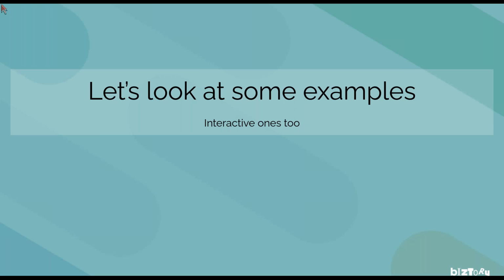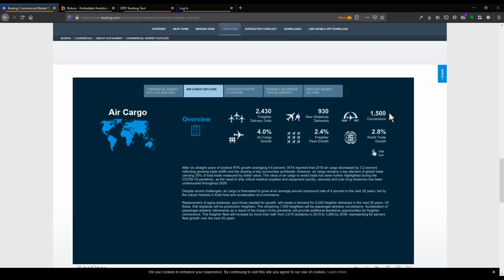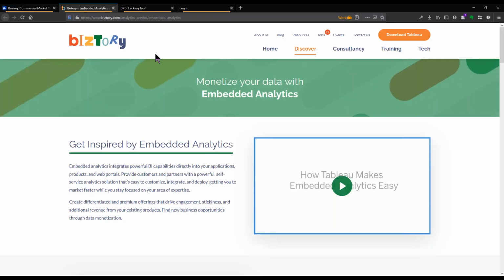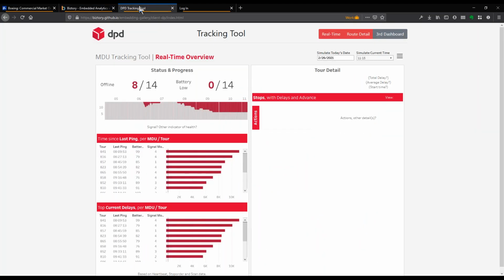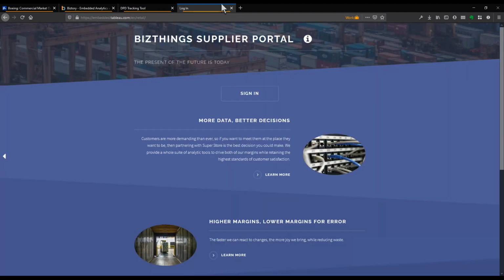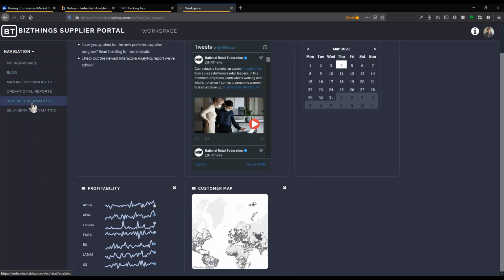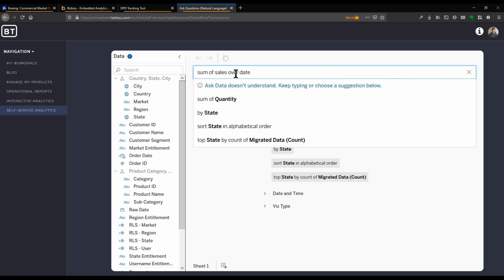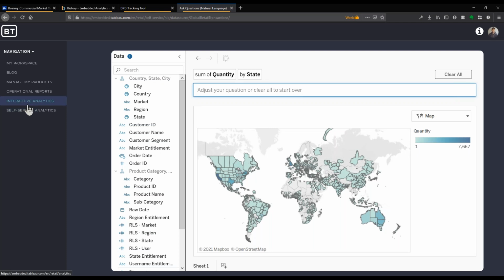Start Embedding! | Tableau Embedded examples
A few examples of Tableau Embedded dashboards.